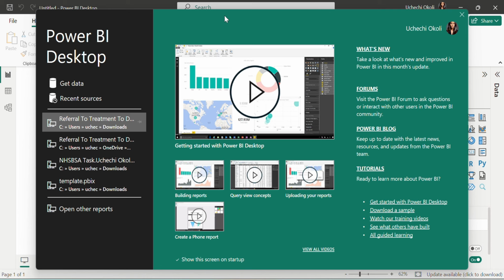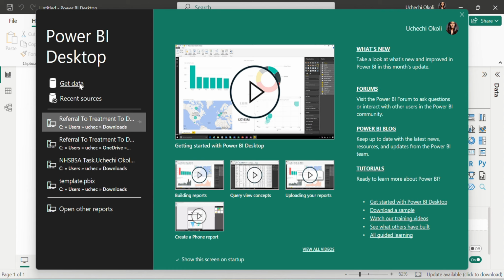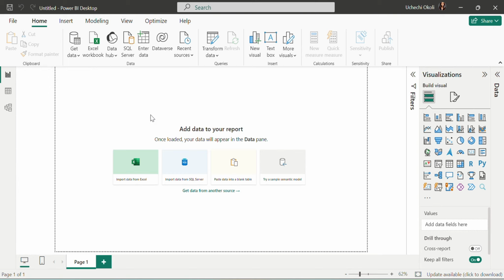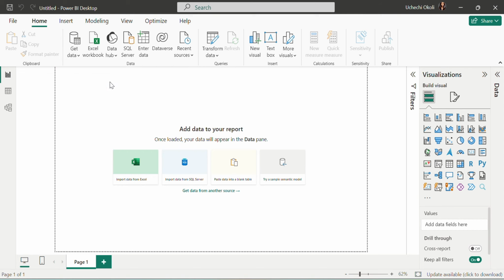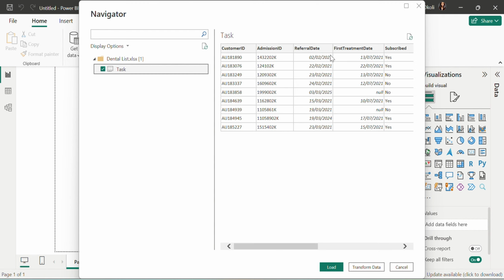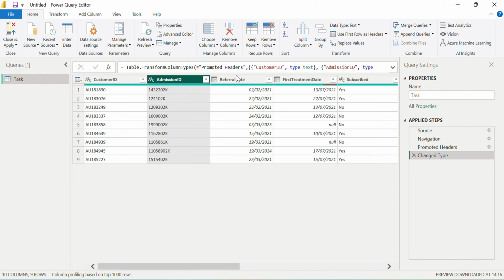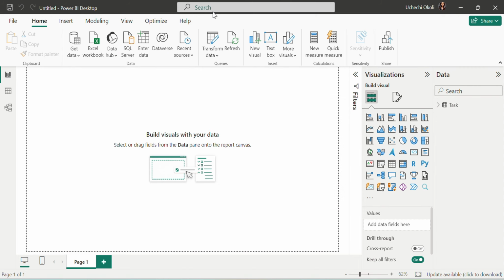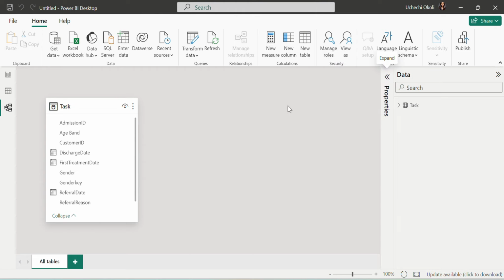"Power BI ETL Secrets: What They Never Tell Beginners!"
Unlock the full potential of your data in Power BI with ETL!
📊 Power BI ETL Process Explained in 5 Minutes
Learn the full ETL workflow in Power BI — Extract, Transform, Load — using Excel as a data source. This beginner-friendly tutorial will show you how to clean, format, and load your data step-by-step.

💻 Tools Used: Power BI Desktop, Power Query

⏱️ Timestamps / Chapters
0:00 - What is ETL in Power BI?
0:40 - Navigating the Power BI Interface
1:45 - Connecting to Excel Data
2:40 - Finding Data, Transforming and Cleaning Data
4:20 - Loading Data and Viewing in Power BI